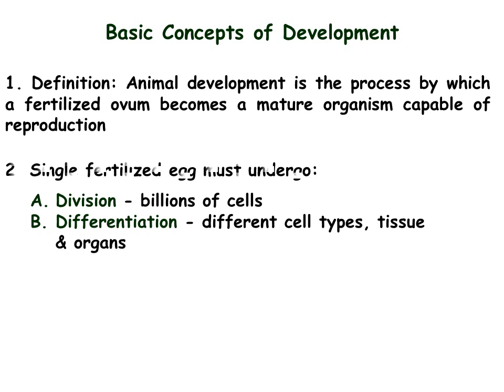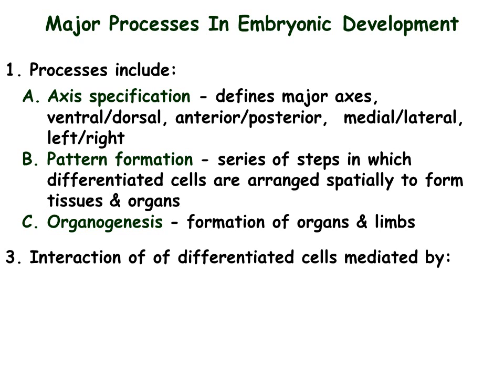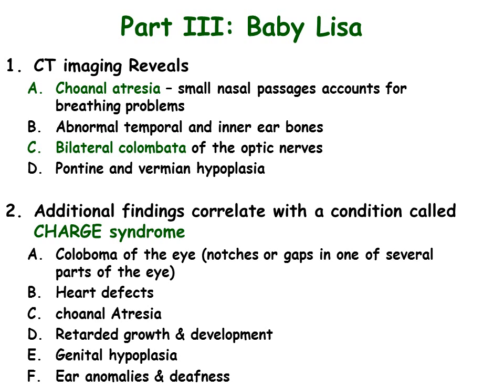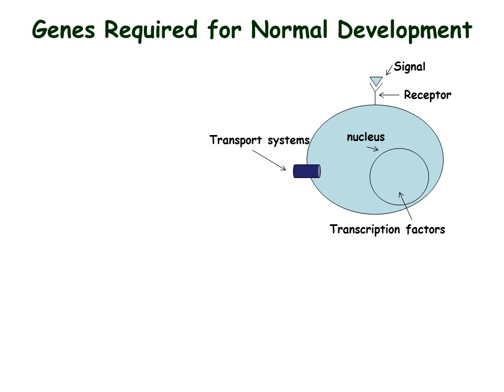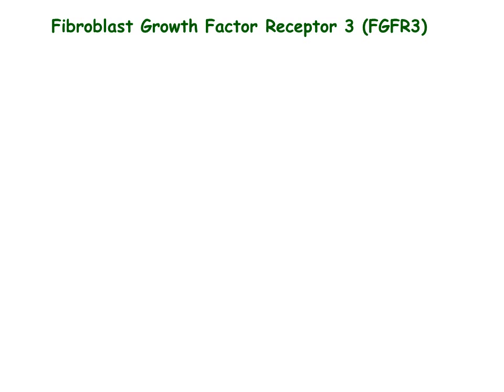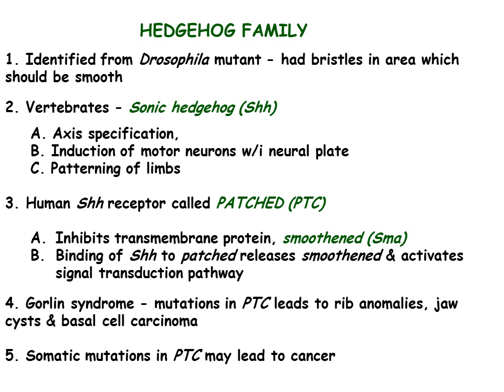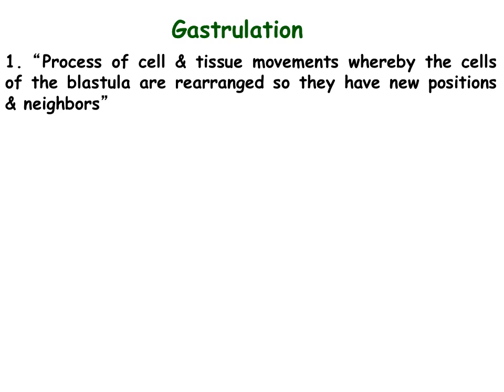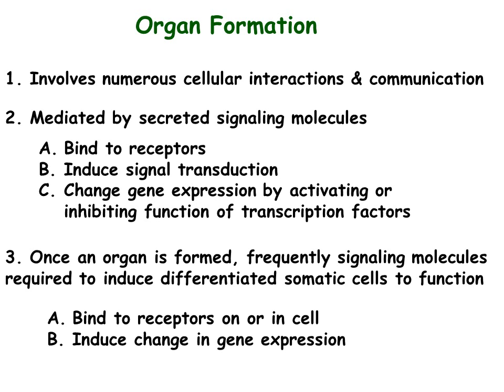DNP 925 Chapter 12